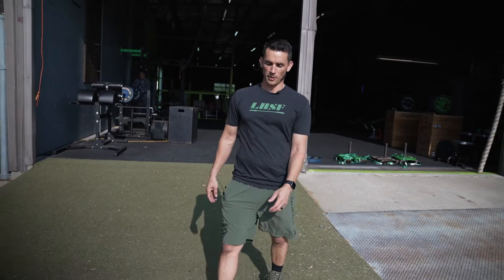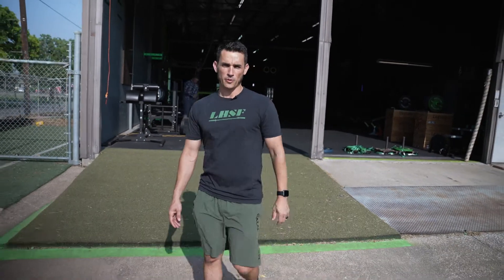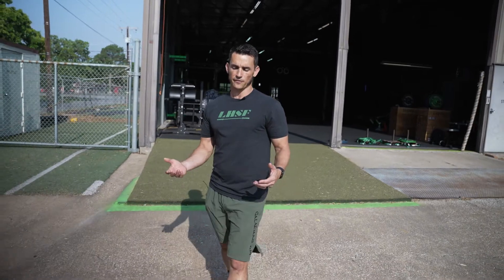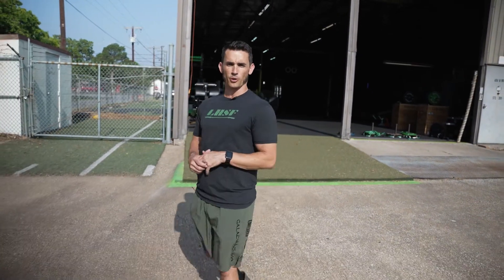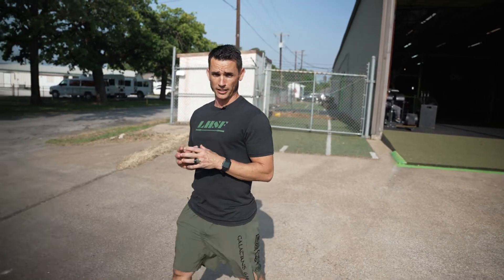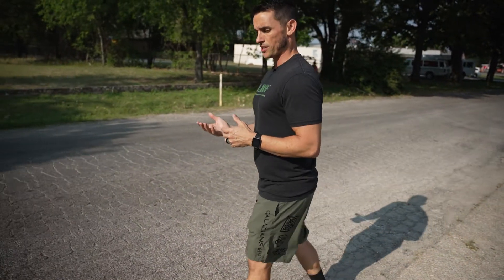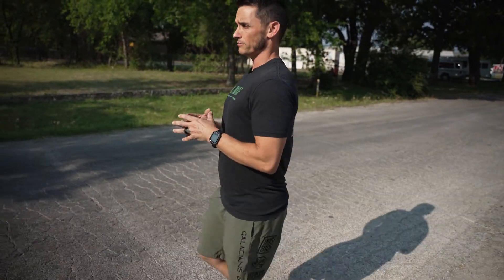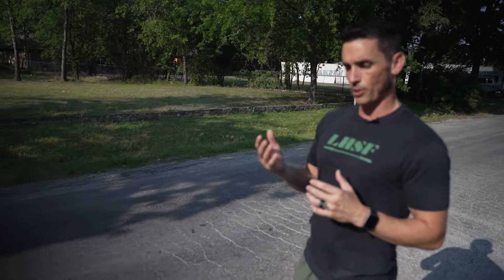Walking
To see a REAL weight loss journey see the progress
azle trainer - azle gym - personal trainer - coaching - online coach - online training - workout tips - training tips - deadlift - longhorn fitness - dfw trainer - springtown gym - aledo gym - weatherford gym - lakeworth gym - cross training - lunge